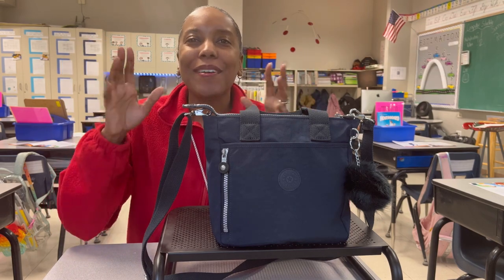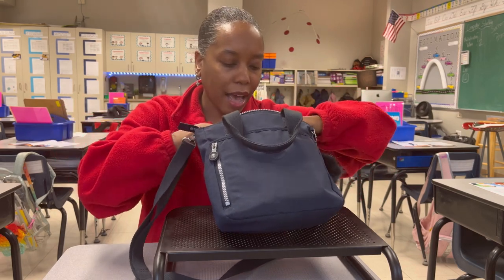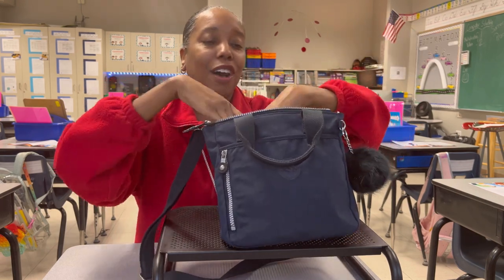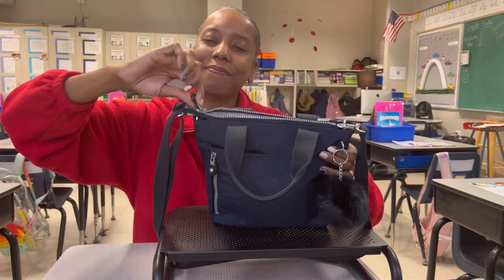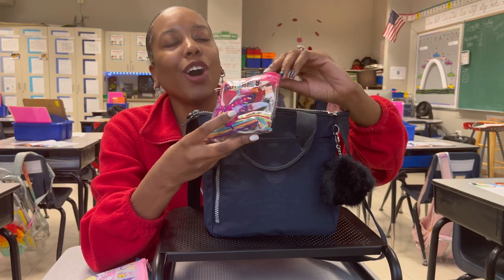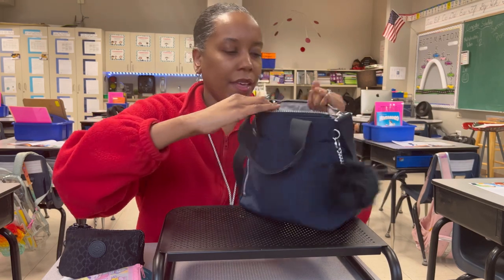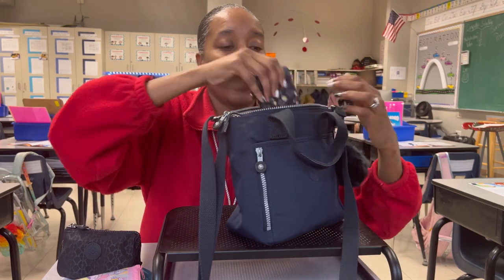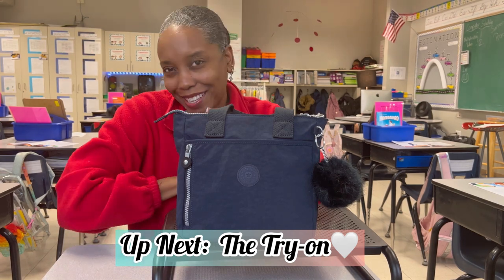Kipling Alexios & What’s in my bag!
Take a tour of this gorgeous and super functional Kipling Alexios (Now Retired😞)